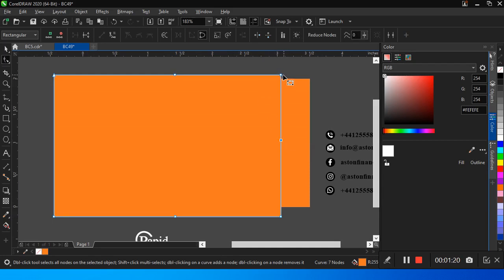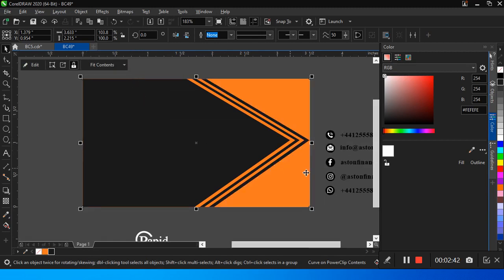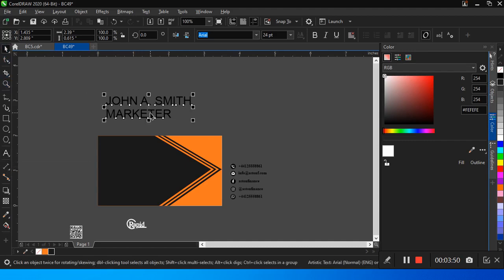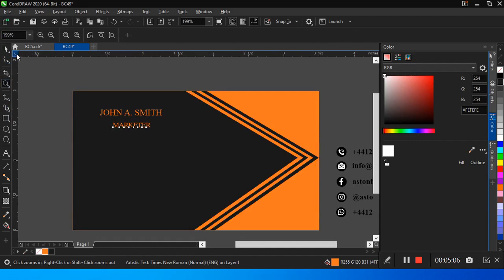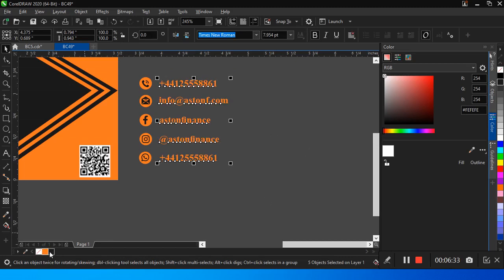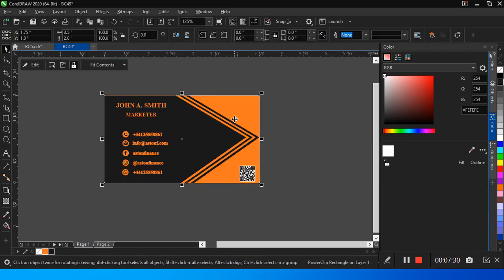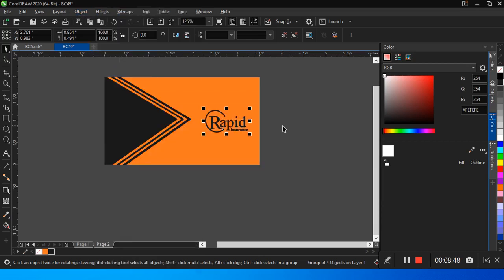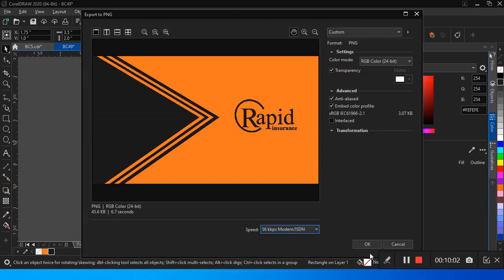Learn to make Professional Business Card in CorelDRAW Creative visiting card design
Welcome to official YouTube Channel of Hamtex Consult, In This Video Tutorial I Will Teach You how to make Professional Business Card in CorelDRAW | Creative visiting card design, I Hope You Really Like My Video, Must Like, Share And Subscribe This Channel For More